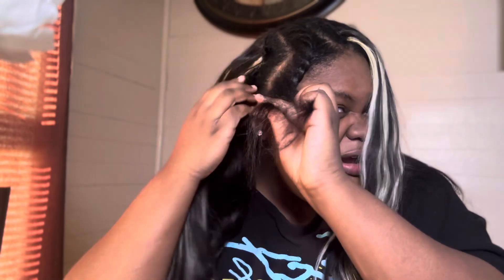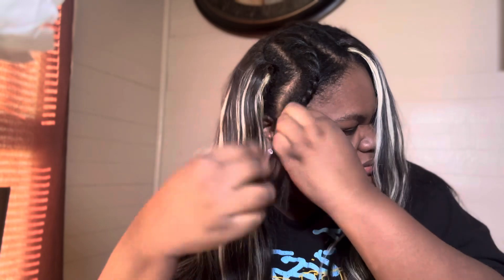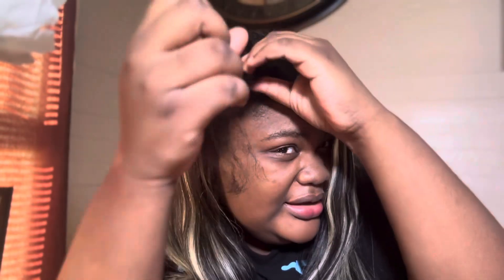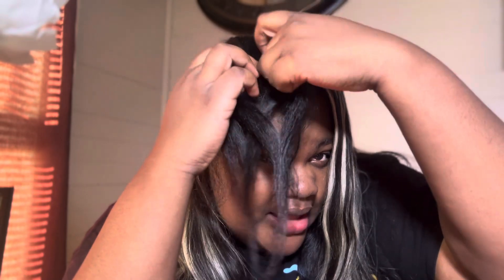HOW TO: BEGINNERS FRIENDLY LAYERING TUTORIAL